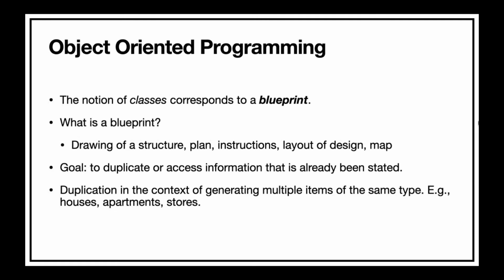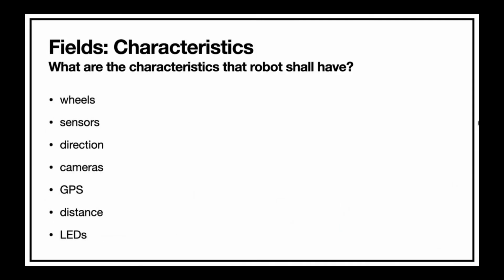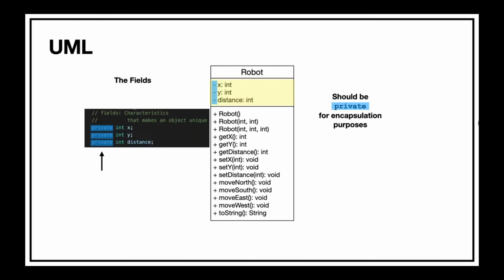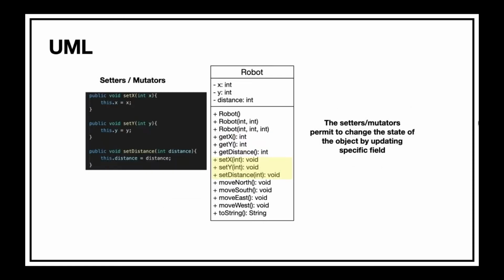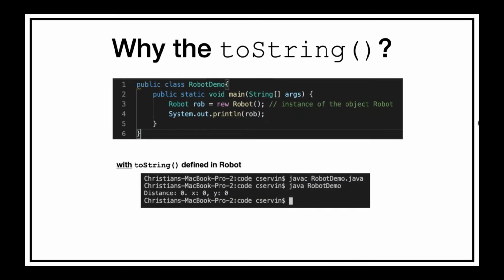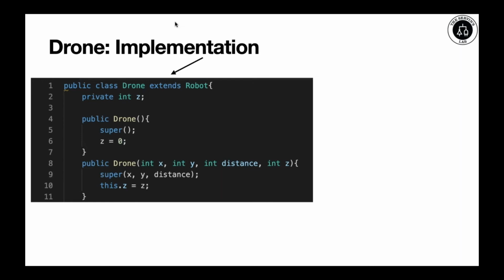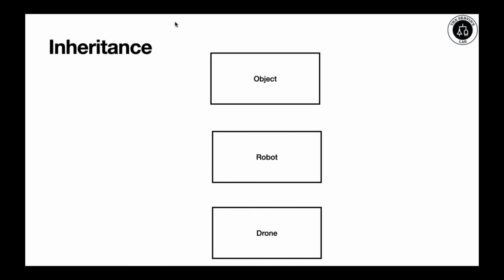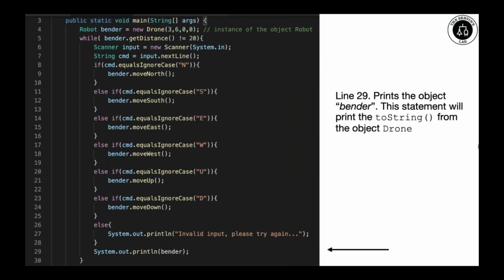Object-Oriented Programming (OOP) in Java: Case Study Robot and Drone